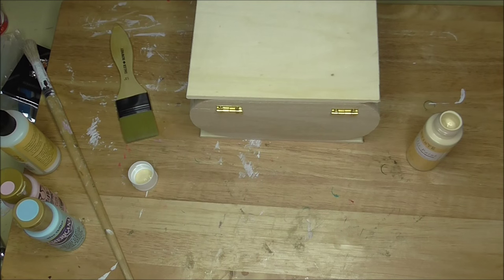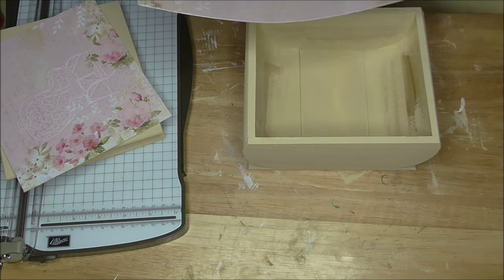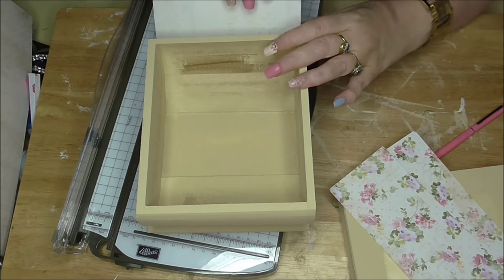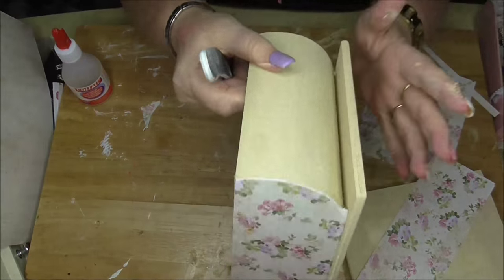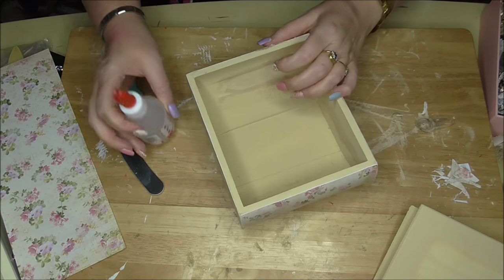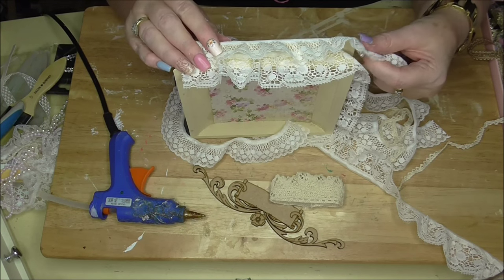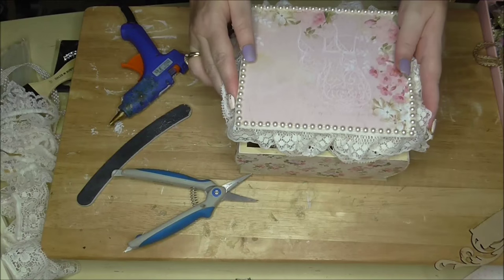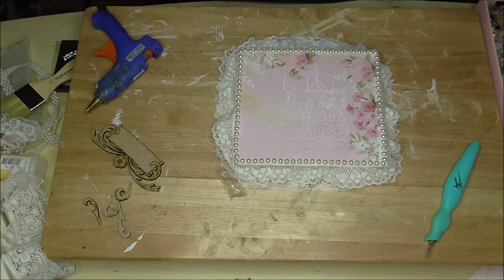Altered box part 1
Check out Fionas shop for more amazing Goodies